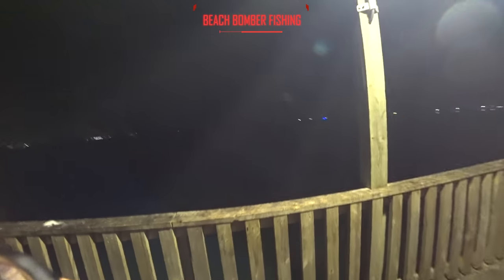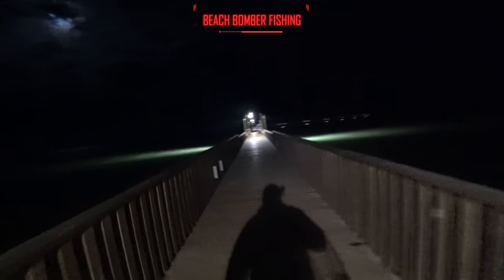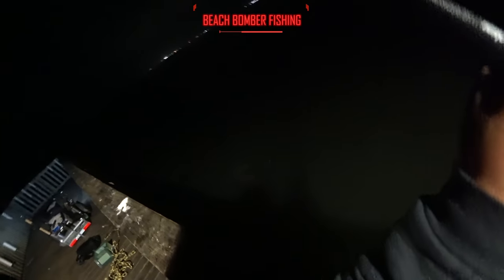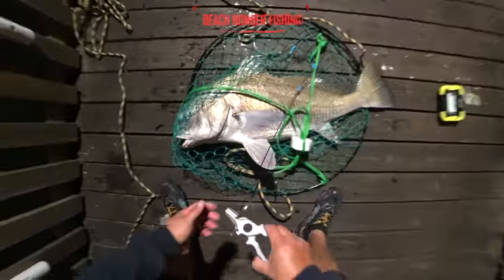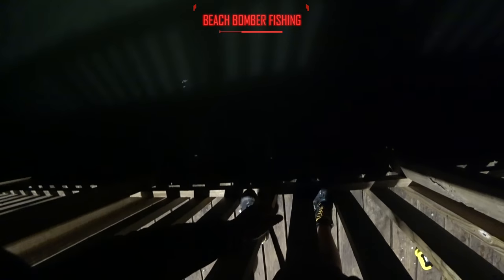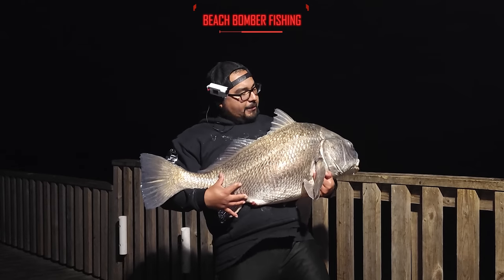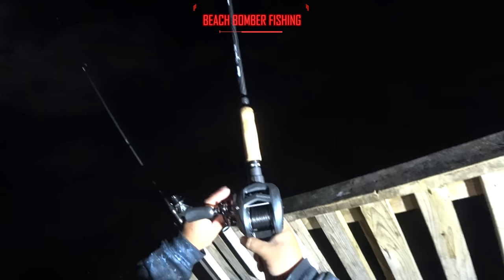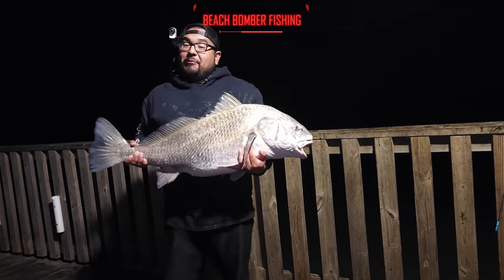This is the BEST Pier Fishing you'll Ever See!!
This pier fishing video will be one of the best ever! The family and I went to camp goose island state park. We unloaded our camper and decided to hit up the fishing pier that night. Boiiii, did it pay off big time!!

Reel used to land big fish:
The komomodo: Okuma komodo 463

Rod Used:
Okuma Psycho Stick PSY-C-961XH-T-FG